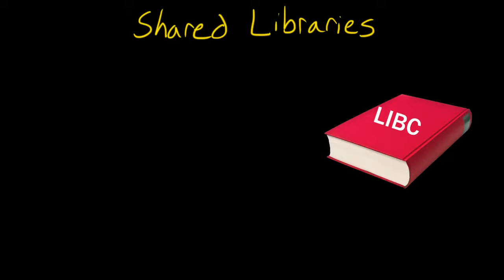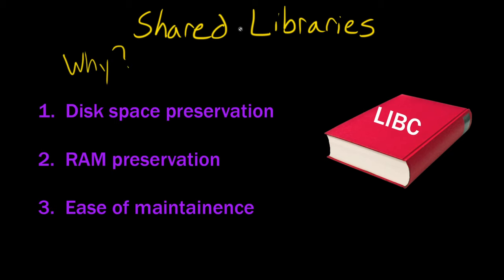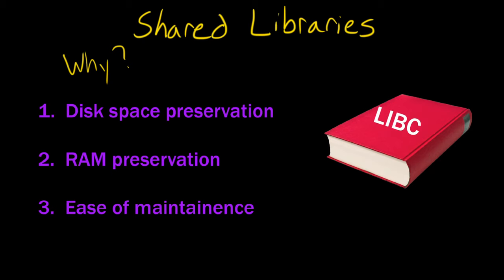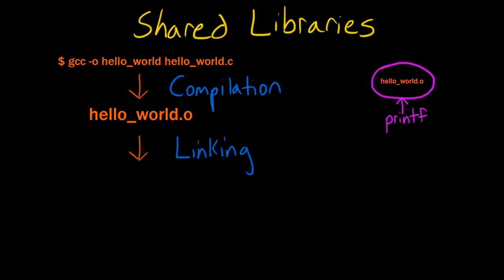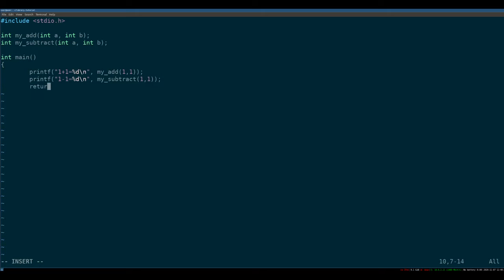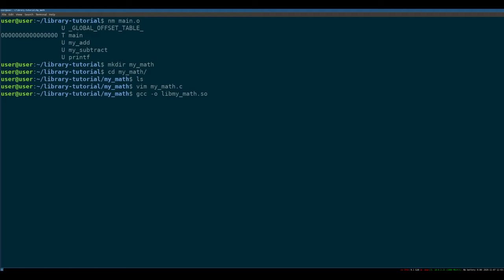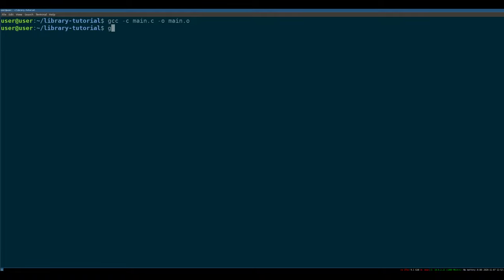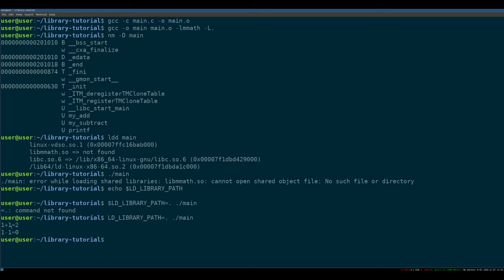Write Better Code! | How to Create Shared Libraries in C/C++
In this video we talk about how to program our own custom libraries in C. We go deep on the process of implementing and creating shared libraries. Specifically, you will learn what shared libraries are, the benefits of creating your code as a shared library, and how program your own custom library.